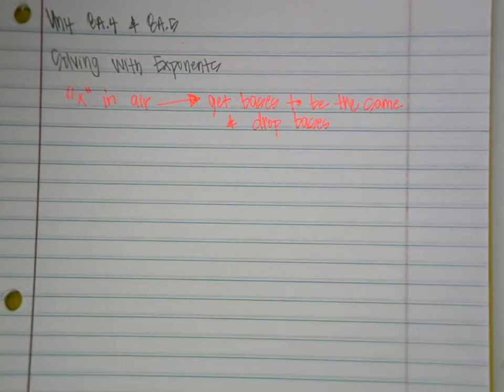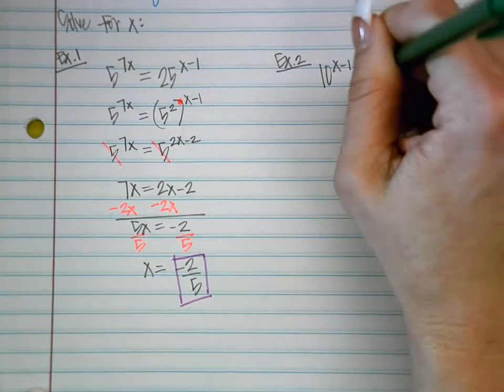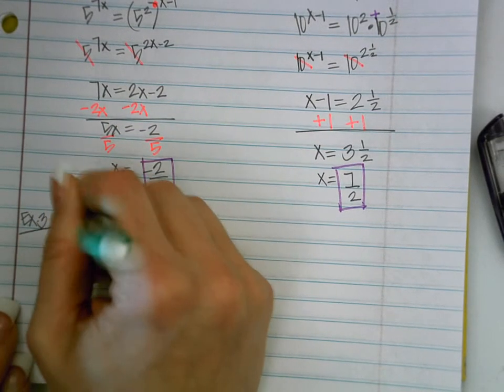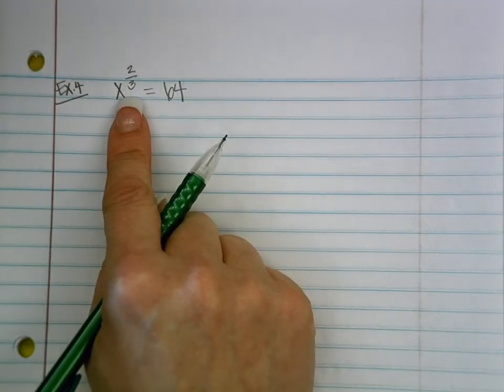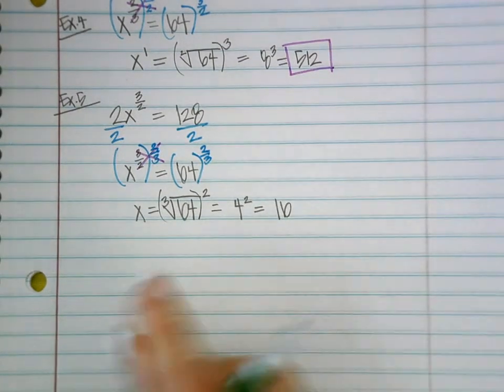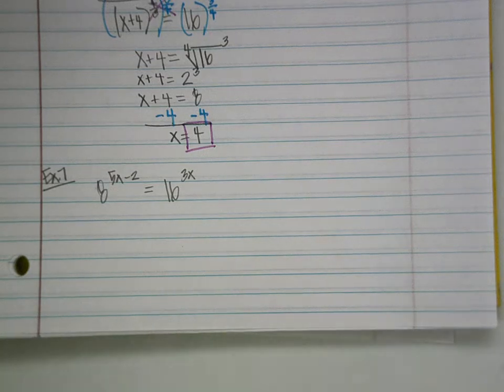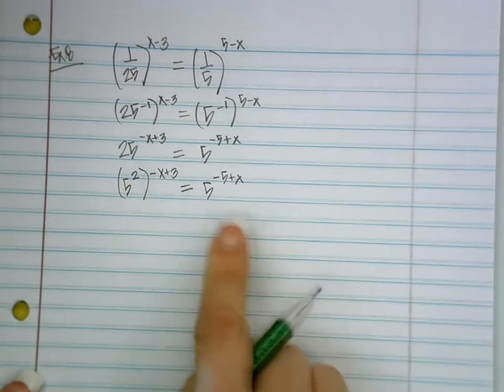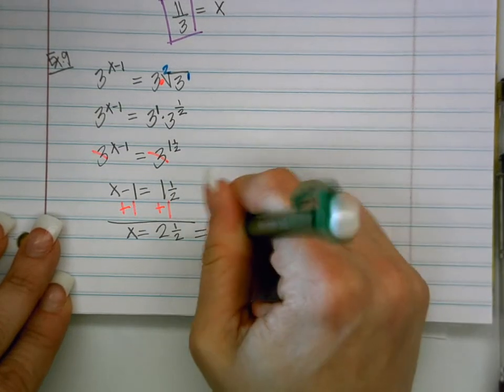Unit 8A 4 8A 5 Notes 001